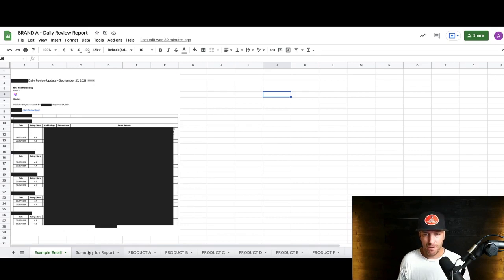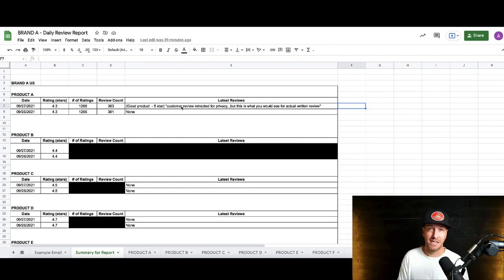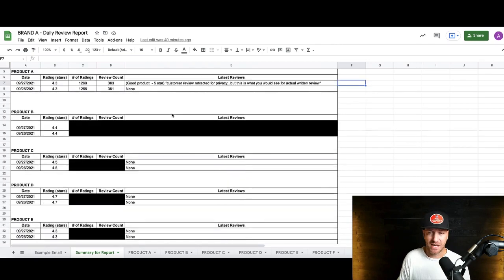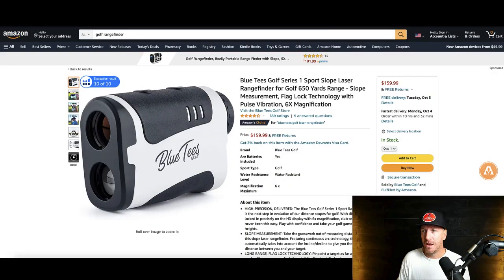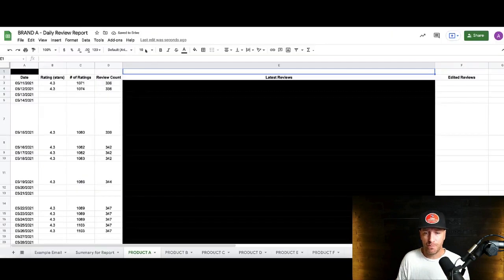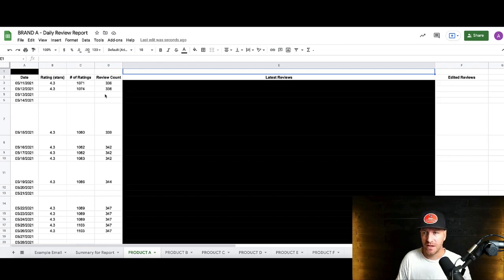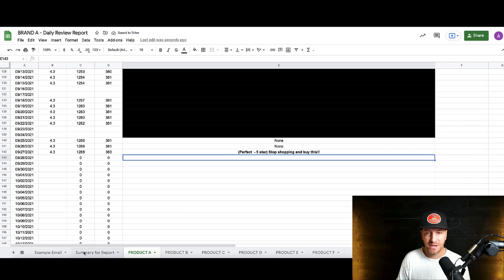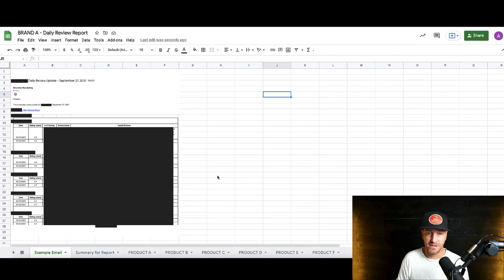7 1 1 3 Daily Review Update